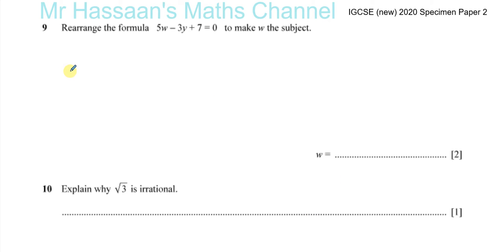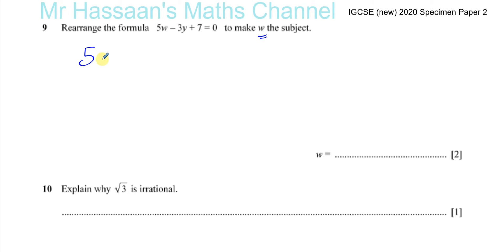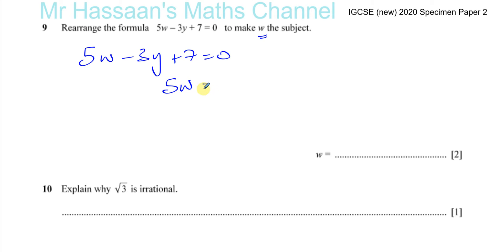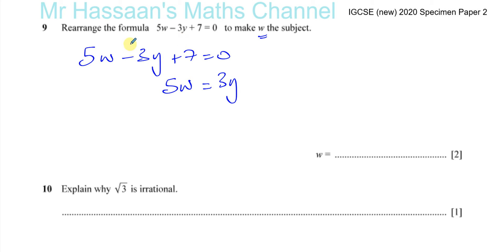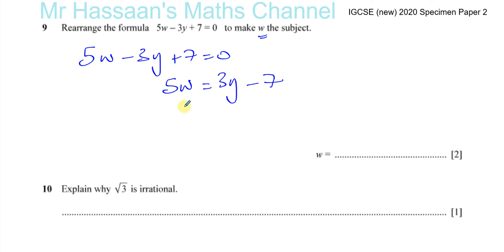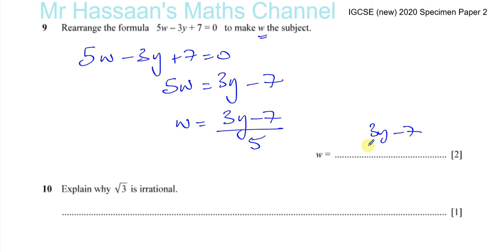0580/02/SP/20 (IGCSE) 2020 Specimen Paper 2 Q9 Algebra Rearranging Formulae